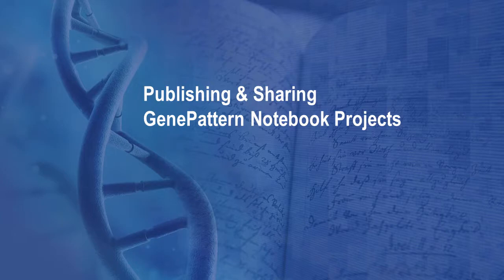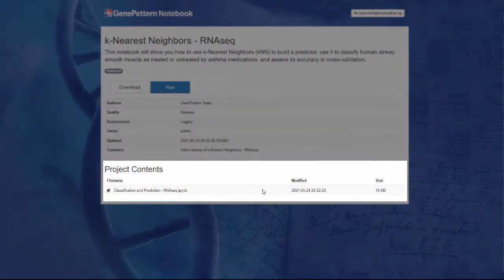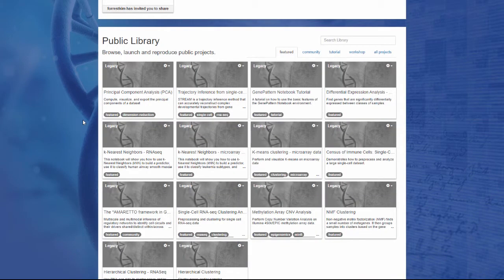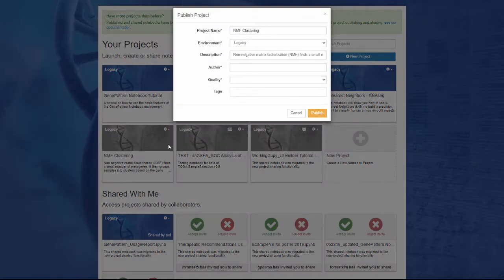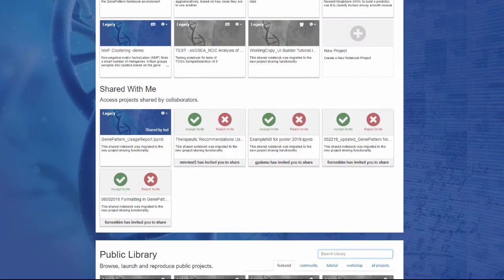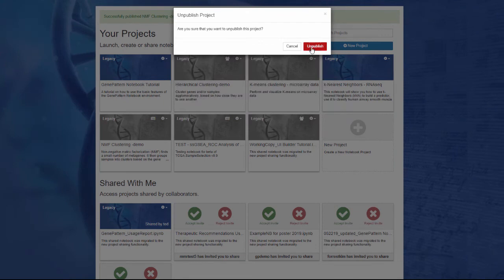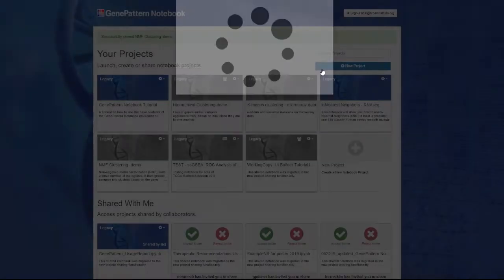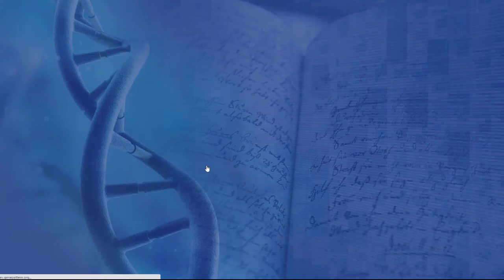Publishing and Sharing Projects in GenePattern Notebook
The next step in the evolution of GenePattern Notebook is here! You can now share and publish your projects, as well as access those shared and published by others!

With this step, projects are now the standard unit of operation in the GenePattern Notebook Workspace.